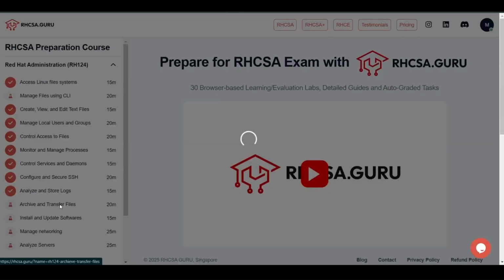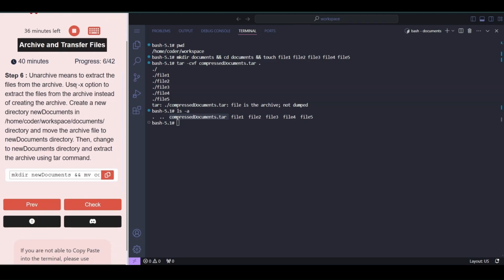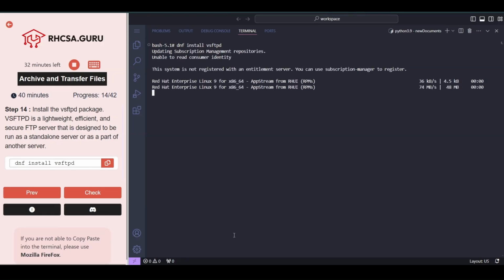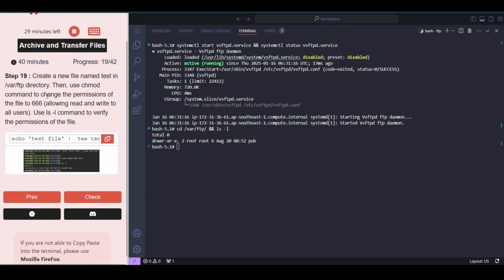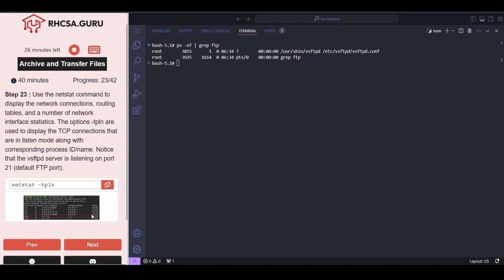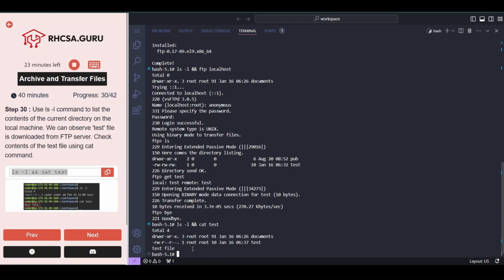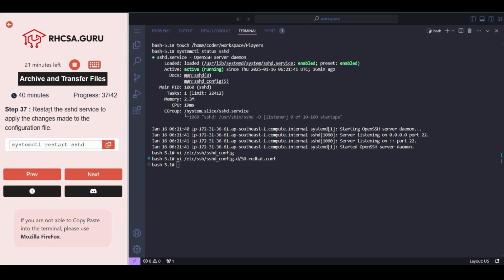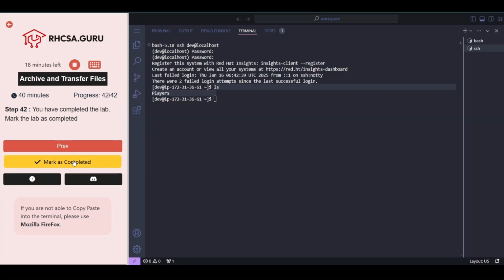Archive and Transfer Files | RHCSA GURU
In this video, we’ll show you how to efficiently archive, compress, and securely transfer files on your Red Hat Enterprise Linux system. Learn how to bundle files, reduce their size, and transfer them safely using FTP, SCP, and encrypted methods like SFTP. We’ll also guide you in setting up and managing an FTP server to enhance your file transfer capabilities.

What’s Covered in This Video:
00:00 - Introduction
01:11 - Archiving Files with tar
03:02 - Compressing Archives with gzip
03:43 - Extracting Files from Archives
04:03 - Setting Up an FTP Server
05:21 - Transferring Files Using FTP
10:58 - Transferring Files Using SCP

Why Archiving, Compressing, and Secure File Transfer Matters:
Efficient file management and secure data transfer are essential skills in system administration. Archiving simplifies file management, while compression saves disk space. Secure file transfer protocols, like FTP, SCP, and SFTP, protect data during transit, ensuring confidentiality and integrity.

Key Tools and Techniques in This Video:
Archiving and Compressing Files: Learn to bundle multiple files into a single archive and compress them for storage or transfer.
FTP and SCP Transfers: Master the process of securely transferring files between machines using FTP and SCP.
FTP Server Setup: Learn how to install and configure an FTP server to manage file transfers.